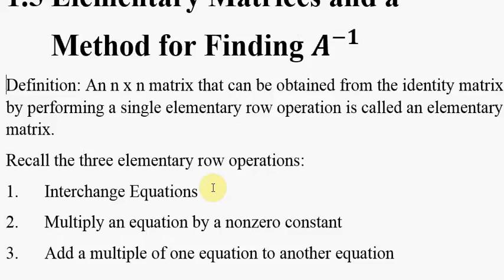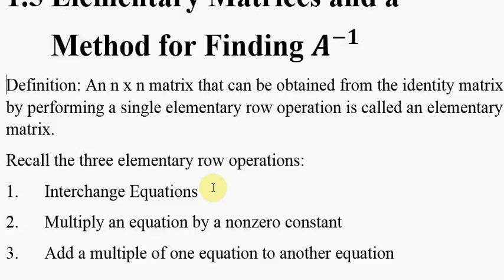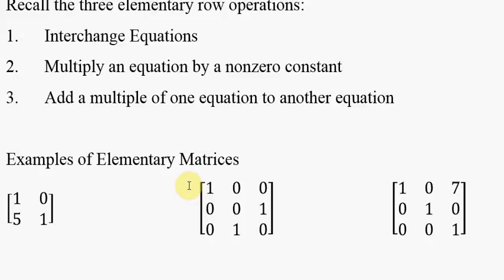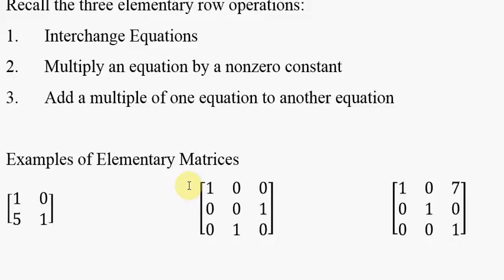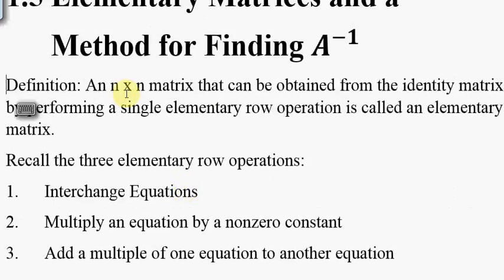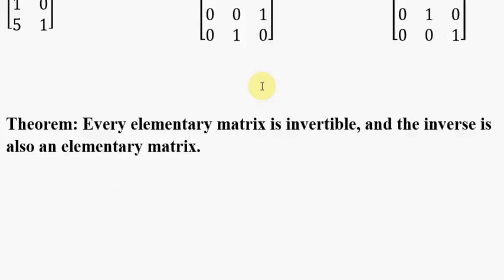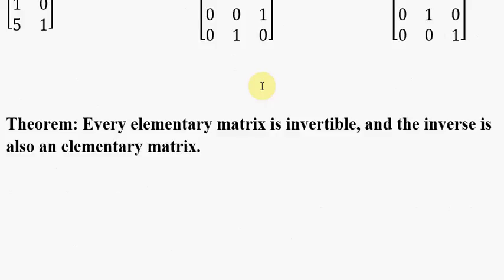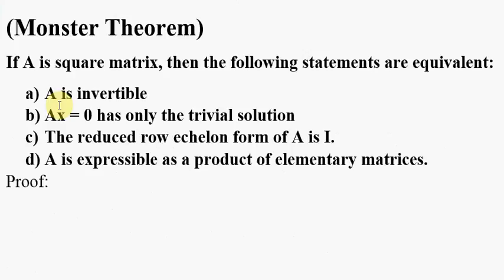Intro 1 5 Elementary Matrices and a Method for Finding the Inverse of A